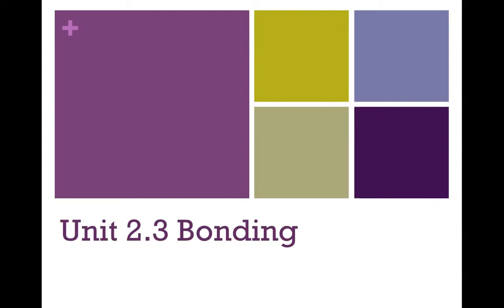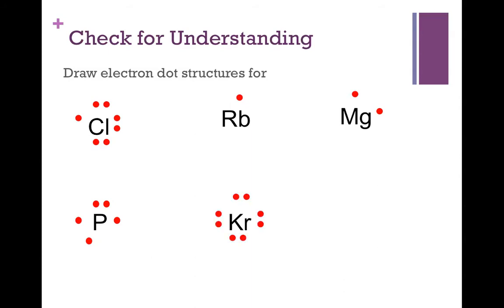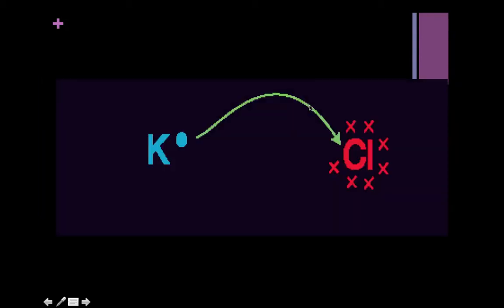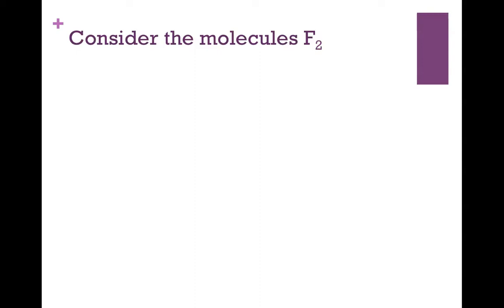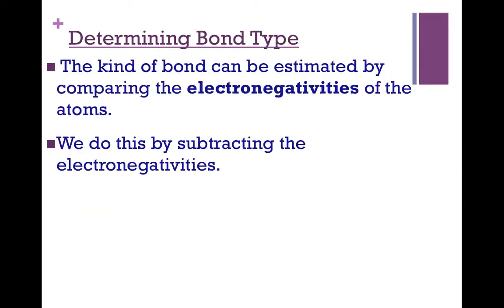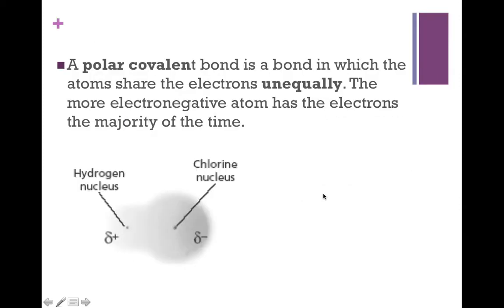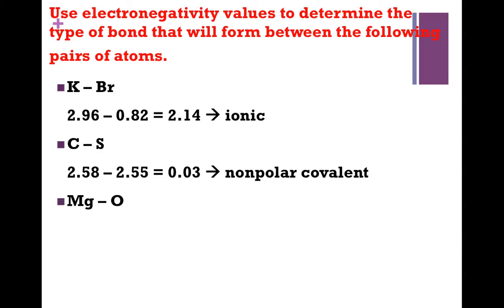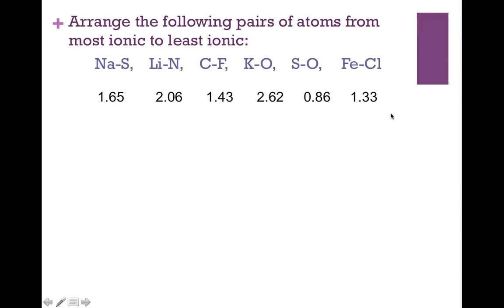Bell - Bonding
Flipped Classroom video for BCHS Pre-AP Chemistry

Bonding, bonding types, octet rule, electronegativity predictions